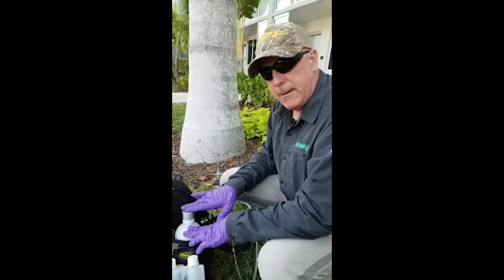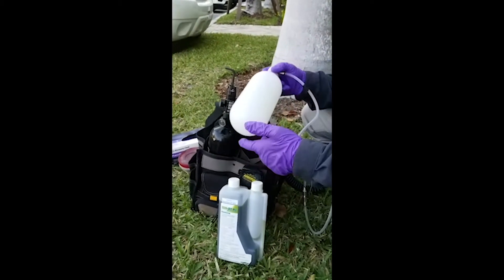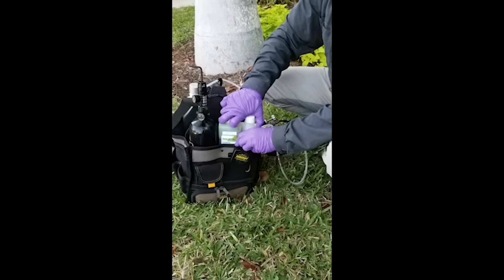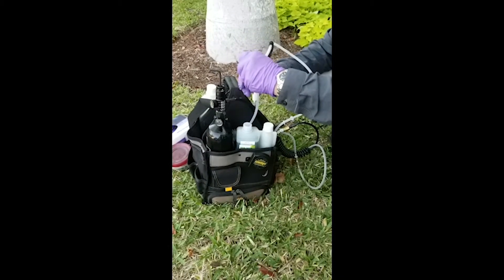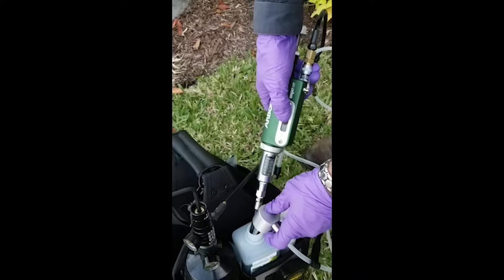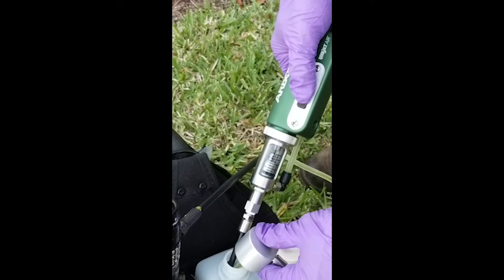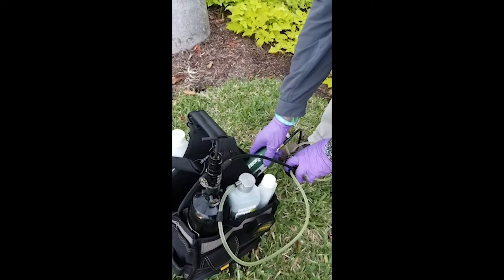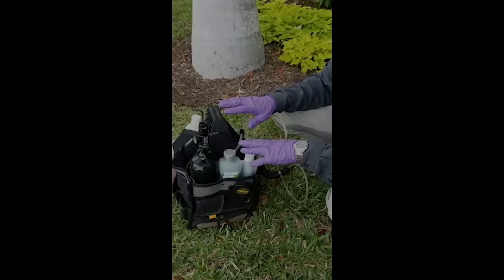Injecting Palms, part 6 - Priming the QUIK-jet AIR for Palm Injections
In this video series, Southeast Regional Technical Manager JB Toorish covers setting up a QUIK-jet AIR and injecting a palm tree.